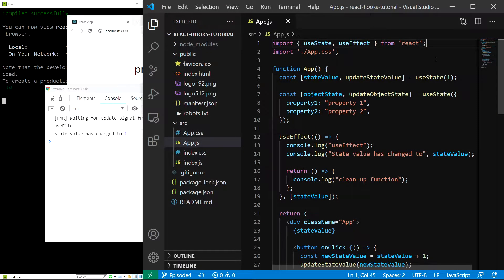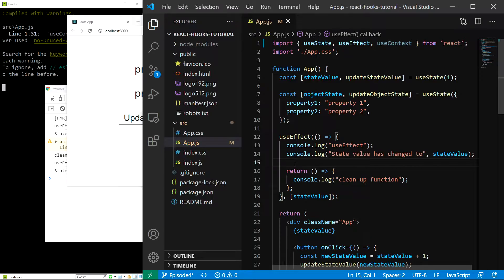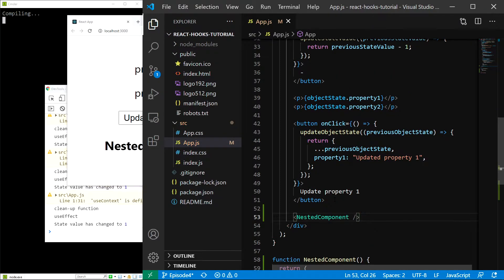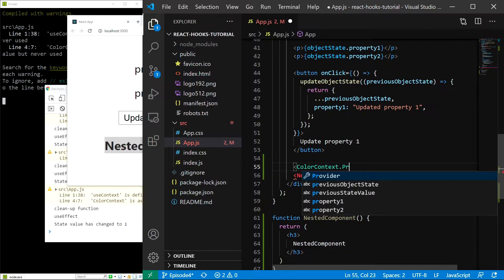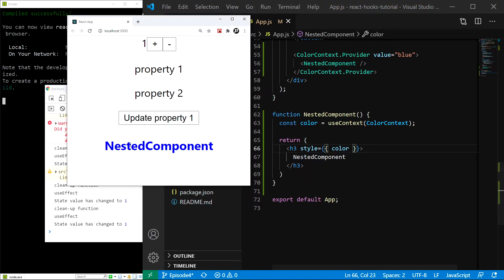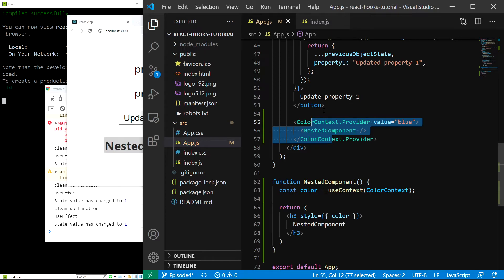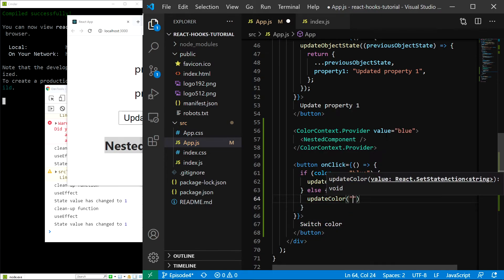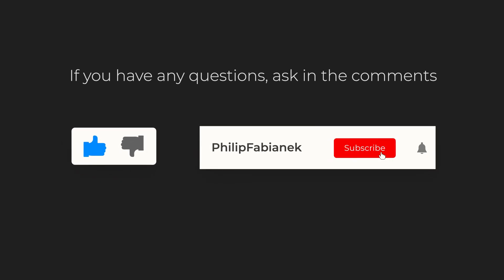useContext | React Hooks Tutorial #5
In this episode of my React Hooks Tutorial, we will dive into the useContext hook and demonstrate, how to use it. We will learn about React context API including context providers and consumers. We will also learn how we can change context value using useState which will result in a change in all of our nested components.

Timestamps:

►0:00 Introduction
►0:10 Importing the useContext hook
►0:30 Explaining how React context works
►1:08 Creating a nested component
►1:33 Creating React context using React.createContext()
►1:54 Providing React context using the Provider component
►2:39 Acessing React context using the useContext hook
►3:46 Changing context value using the useState hook
►4:54 Ending